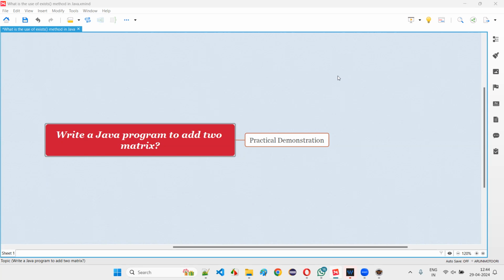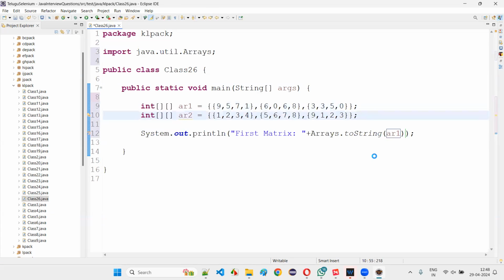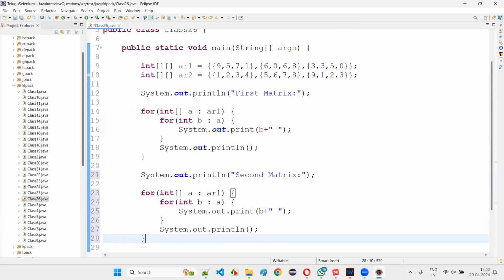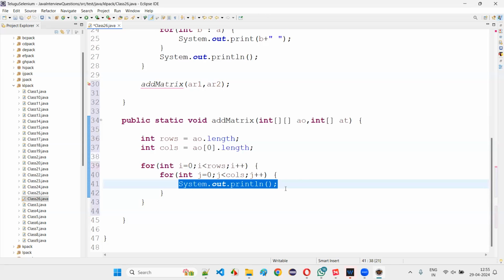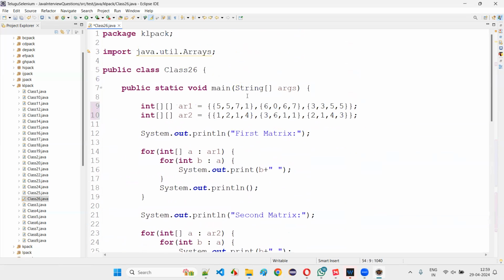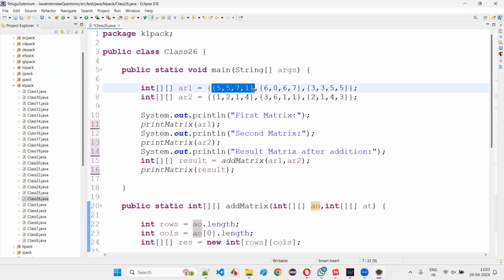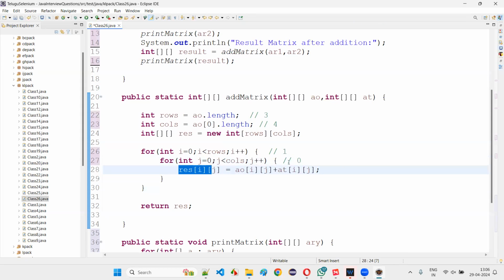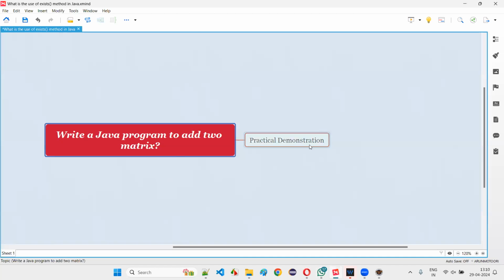Write a Java program to add two matrix (Core Java Interview Question #416)